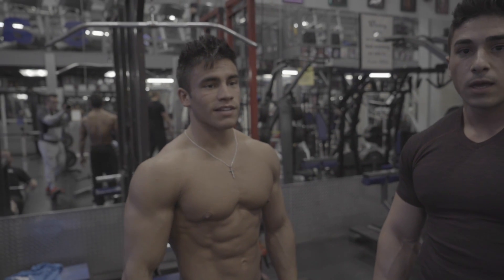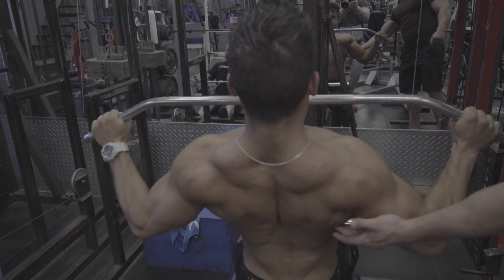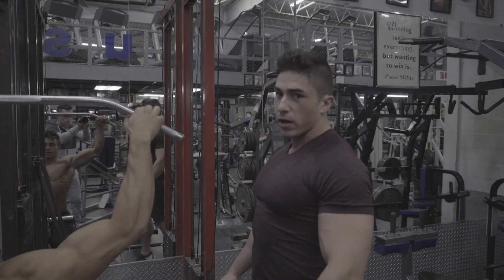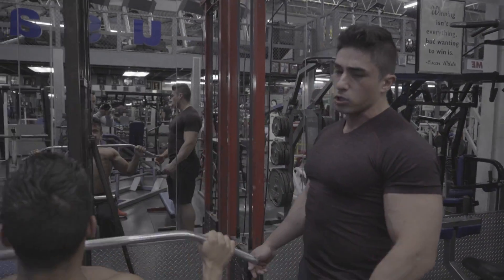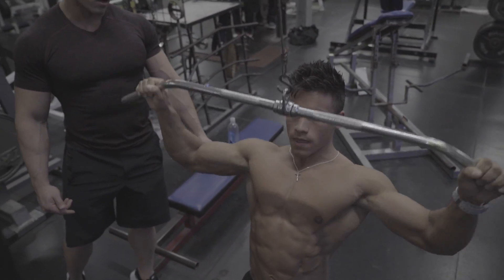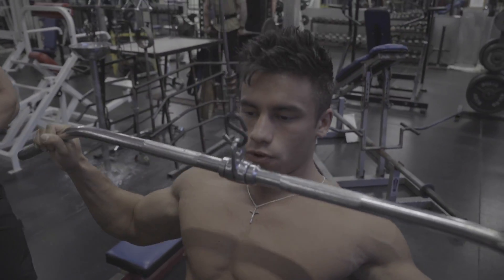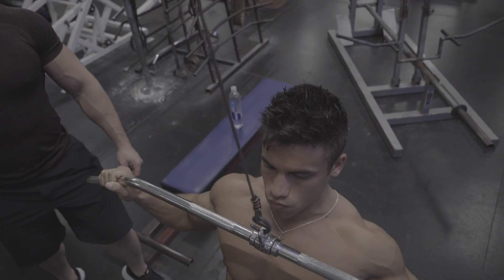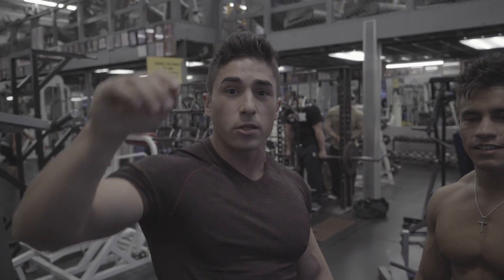Average Joe & Aspiring Competitors | Lat Pulldowns